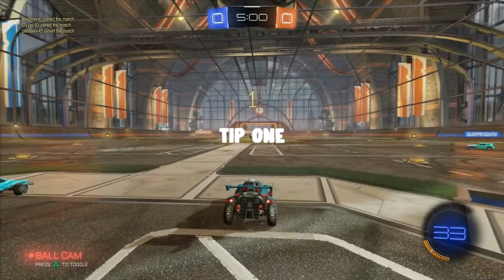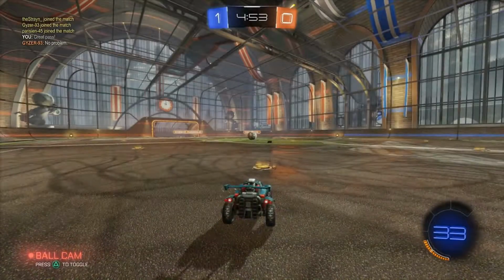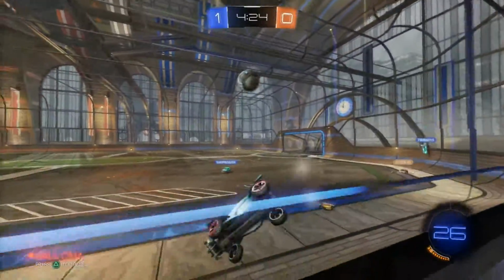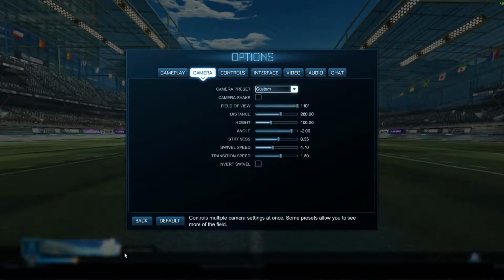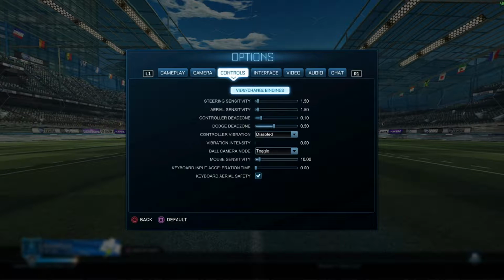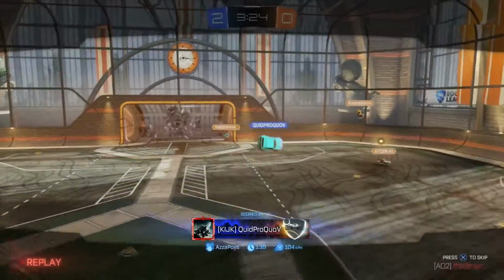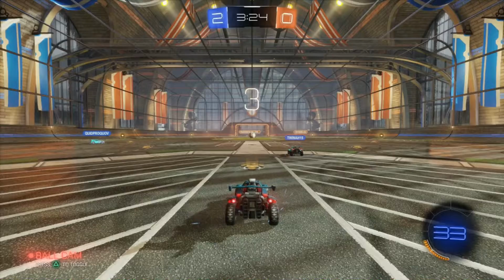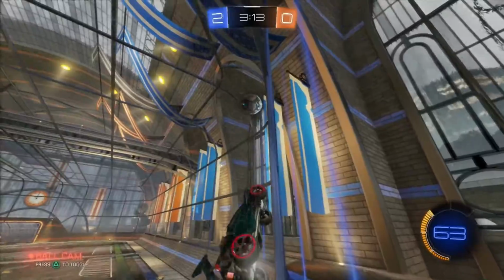5 SIMPLE Tips to CLIMB up from the Low Ranks in Rocket League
Today I will be talking about how to start climbing up ranks in rocket league if you are a low ranked player. I have been playing since 2017 and I only got back into rocket league properly a few months ago. Since 2017 I was stuck in Silver/Gold but after taking time to practice, I have gone up to high platinum. I am not the best player in the world but the tips in this video really helped me to improve, so please no hate.

Today's Video Summed Up Below!
Intro: (0:00)
Ball Control (1:32)
Boost Management (3:58)
Camera Settings (5:48)
Workshop Maps (6:56)
Rotation (8:16)
Bonus Tip (9:40)
Outro (10:30)